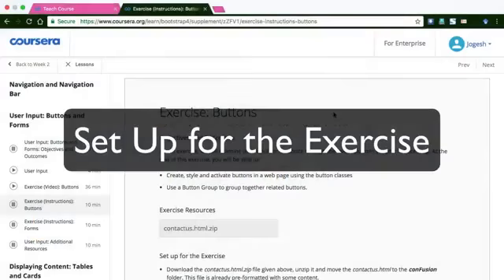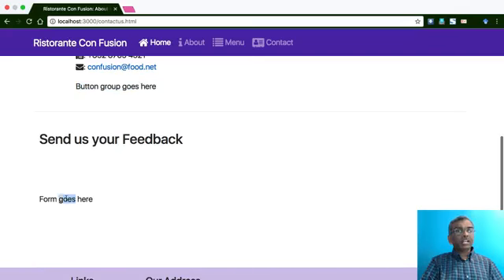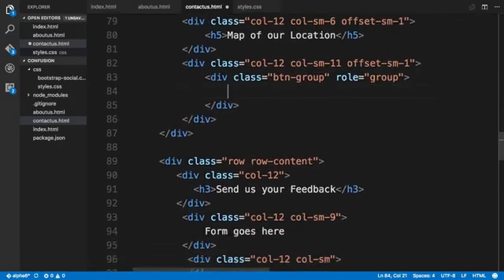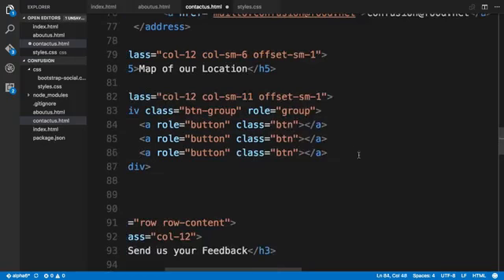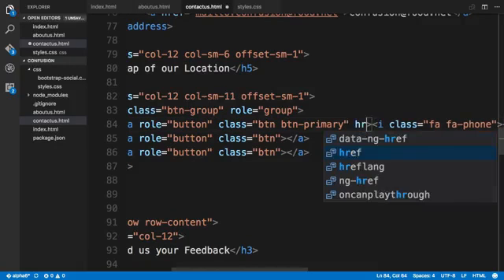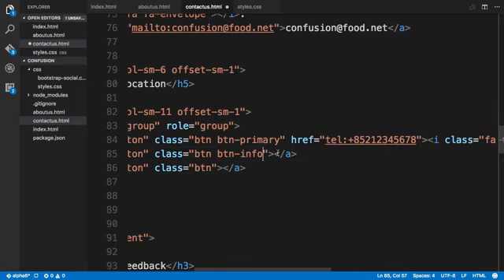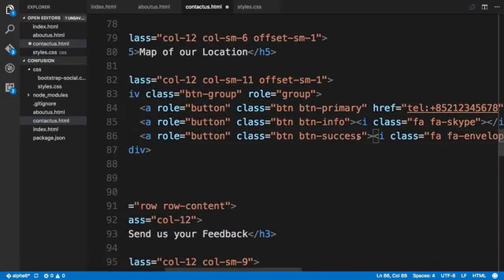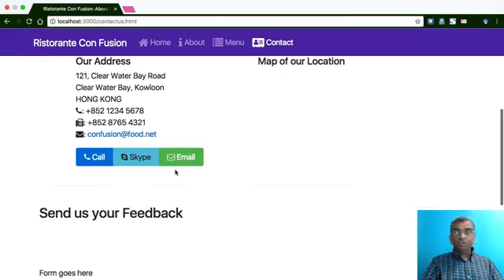Lecture #12 || Exercise (Video): Buttons || Bootstrap_4 Tutorials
In this exercise, we will examine user input for a website through the use of Buttons support in Bootstrap.